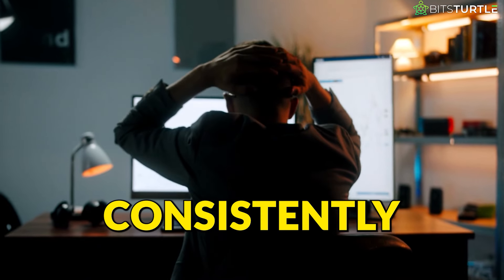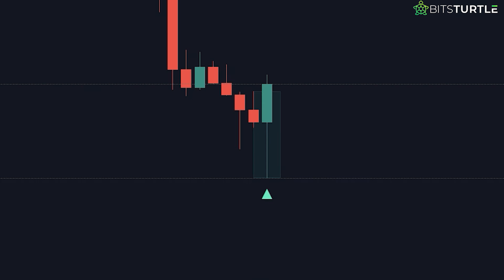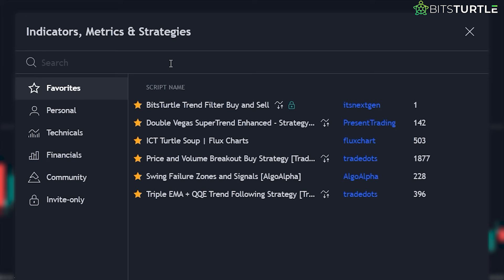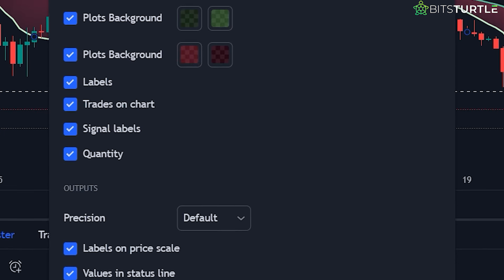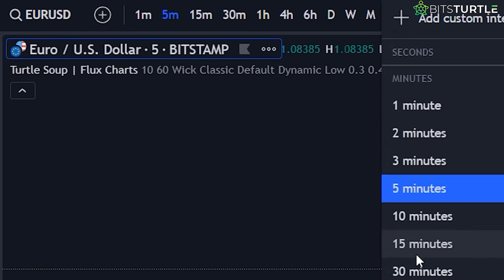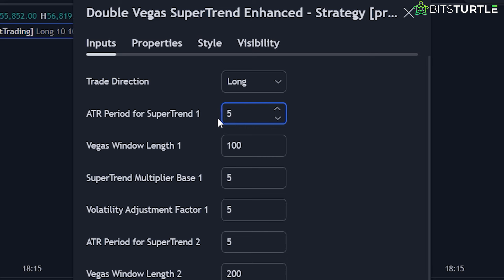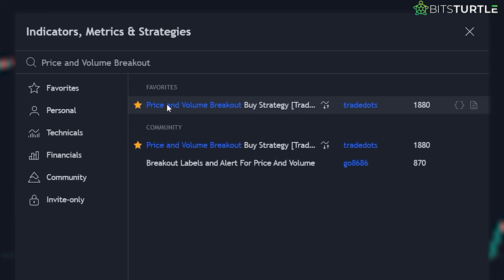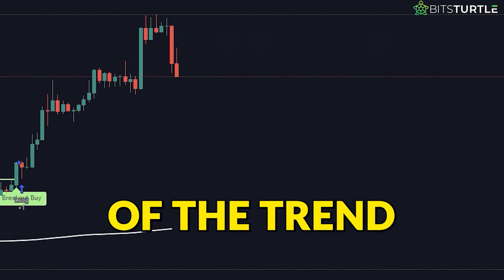Interested in Swing Trading? Top 5 Must-Have TradingView Indicators for Swing Trading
BitsTurtle AI Bot scans hundreds of coins per minute to get you the most profitable trade setup 24/7 - with unmatched accuracy.The strategy is proven based on rigorous testing which gives CONSISTENT and REAL results and not fake inflated short-term wins.

Discover how traders make significant profits with these game-changing TradingView indicators! In this video, I'll introduce five powerful indicators that can transform your trading strategy and potentially turn a small investment into a massive 1749% profit.

-- Swing Failure Zones and Signals by Algo Alpha: Perfect for spotting swing failure zones and trading Bitcoin.
-- Triple EMA + QQE Trend Following Strategy by TradeDots: Ideal for daily trades with Bitcoin.
-- ICT Turtle Soup by Flux Charts: Simplified strategy for liquidity grabs and market structure, great for EUR/USD.
-- Double Vegas Supertrend Enhanced by presentTrading: Pinpoints market trends with volatility adjustments.
-- Price and Volume Breakout Buy Strategy by TradeDots: Spots buying opportunities with high win rates on Bitcoin and Ethereum.

Enhance your trading today with these top TradingView indicators!